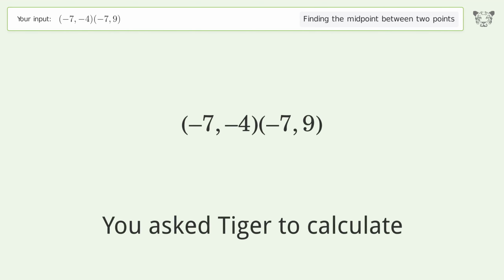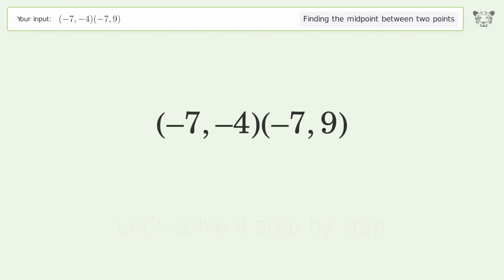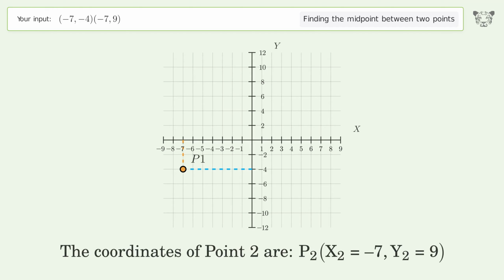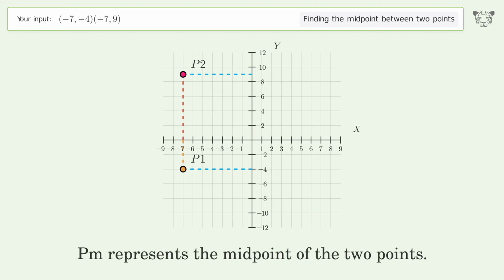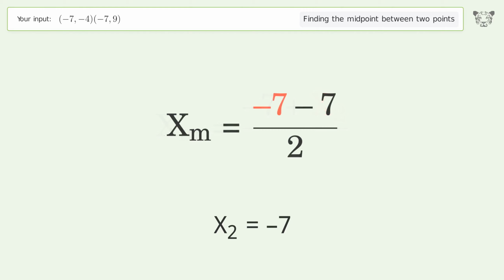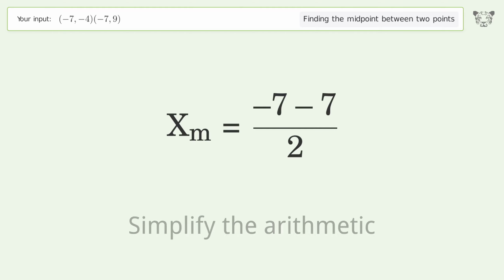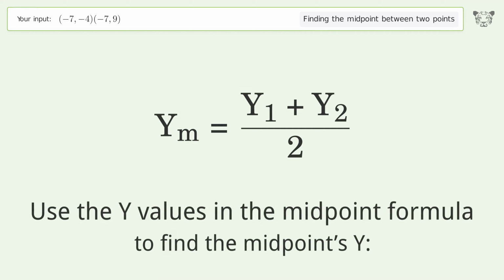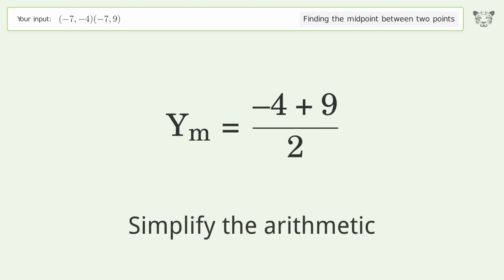Find the midpoint between two points p1 (-7,-4) and p2 (-7,9): Step-by-Step Video Solution